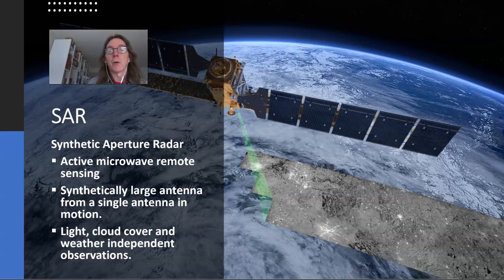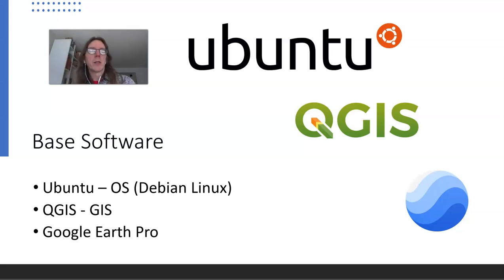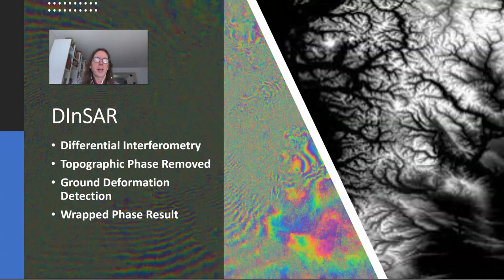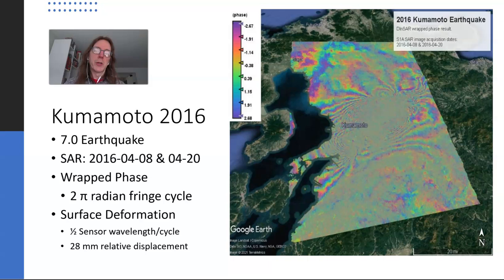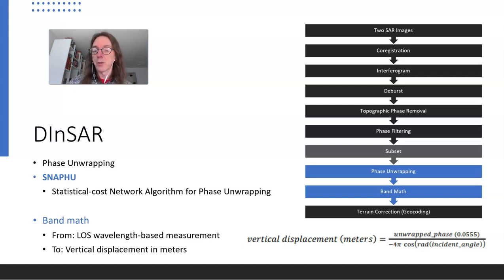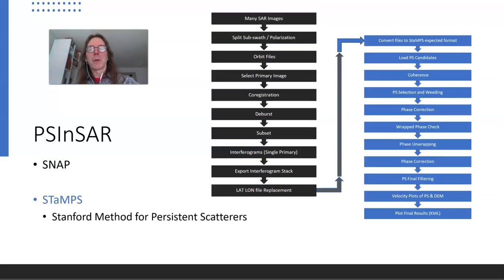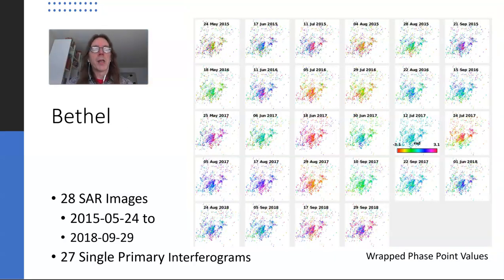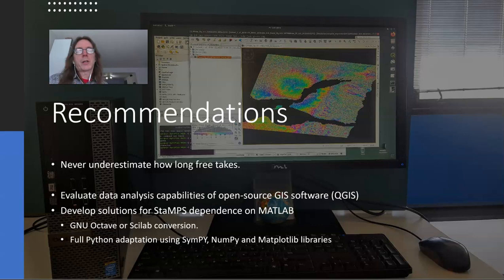Open-Source SAR Workstation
Geomatics Capstone Project - Spring 2021
Todd Burns
University of Alaska Anchorage